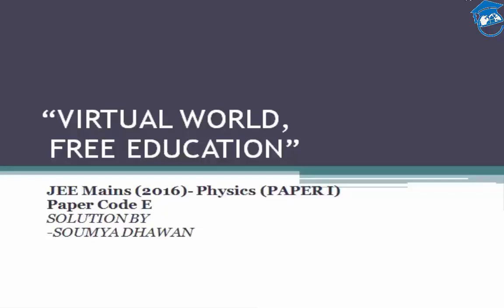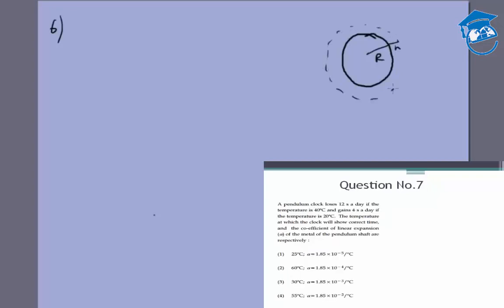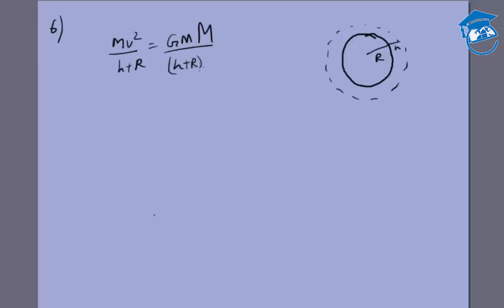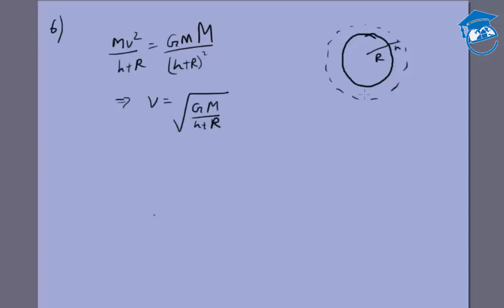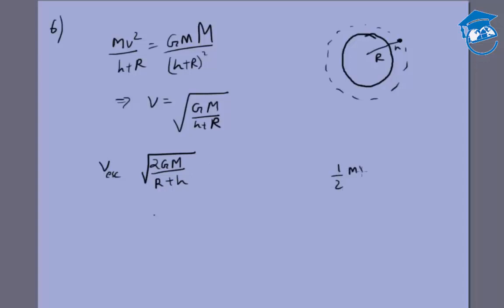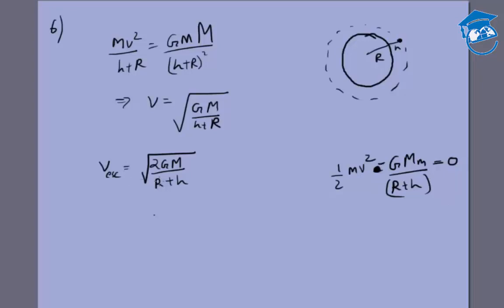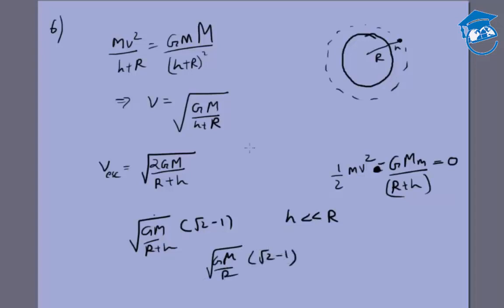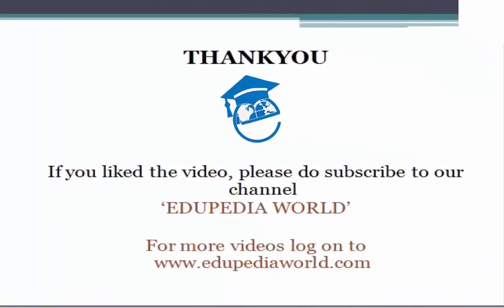IIT JEE Main 2016 solutions Physics | (Paper 1,Code E) | Question 6 | For IIT JEE 2018 Preparation